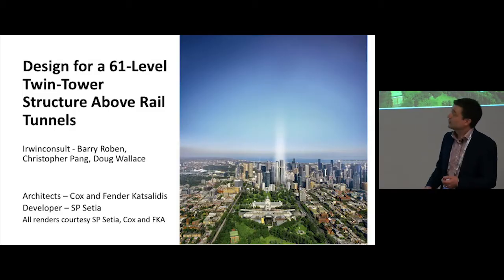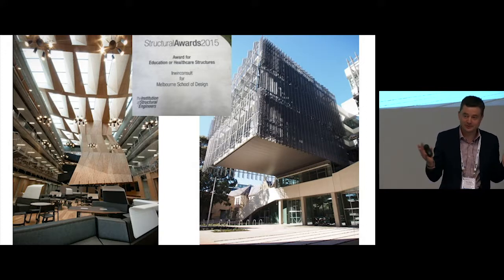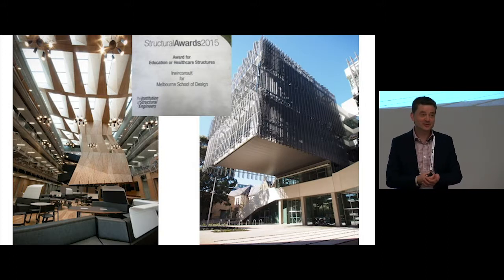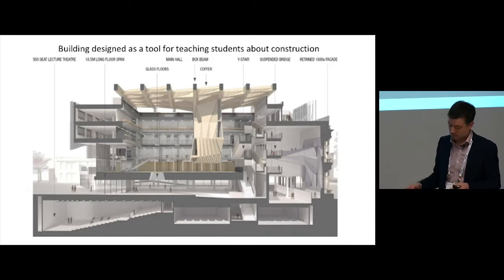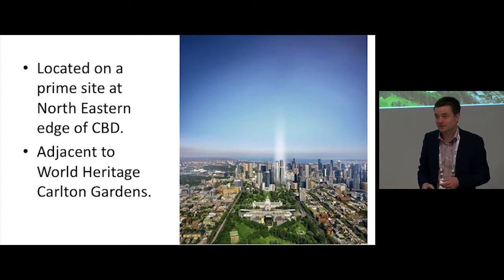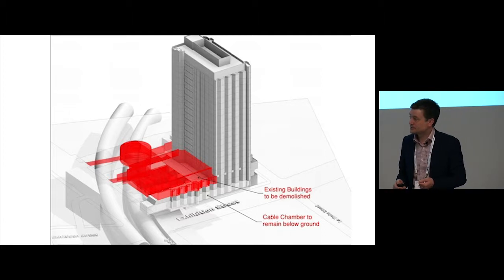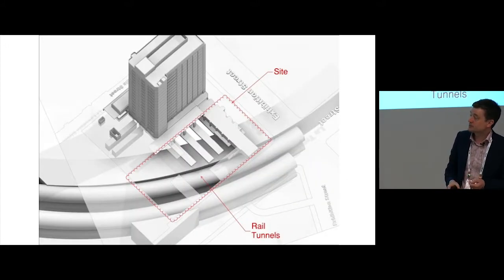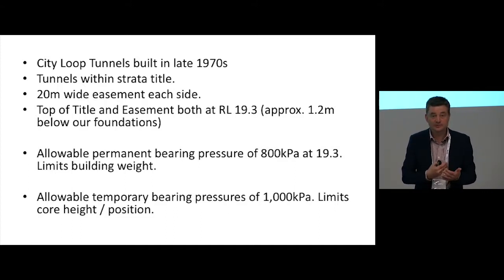CTBUH 2017 Australia Conference - Barry Roben “A Linked Structure Built Above Underground Rails”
Friday 3 November 2017. Melbourne, Australia. Barry Roben, Director, Irwinconsult Pty, presents at the 2017 Australia Conference Melbourne Program Session 4b: New Challenges & Opportunities for Structural Engineers.

The structural design for 308 Exhibition Street produces some unique challenges. The twin towers of 61 and 59 levels, respectively, house a hotel and residential apartments and are connected at levels 45 and 46 by a two-level skybridge. The constraints on foundation loads are significant, due to the presence of four underground rail tunnels under the site and an historic easement agreement that limits the depth permitted for foundations, as well as a peak allowable bearing pressure of 800kPa. In order to meet these limitations, a lightweight structure is required, and overturning moments on the core footings need to be minimized.

Structural design solutions have been prepared for a composite steel/thin-slab concrete floor and for a lightweight concrete, post-tensioned banded slab. These are typically supported on tubular steel/concrete composite columns.

Core moments are being managed by linking to outrigger columns and by rigidly connecting the skybridge to both towers. This creates significant challenges and would normally not be desirable, but wind-tunnel testing has shown that it is essential to manage foundation pressures within the permissible levels.